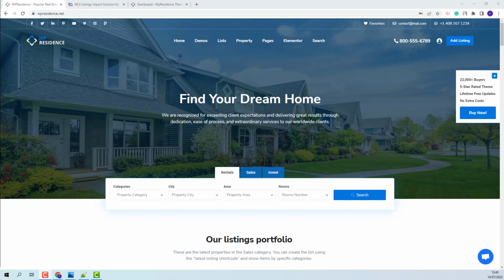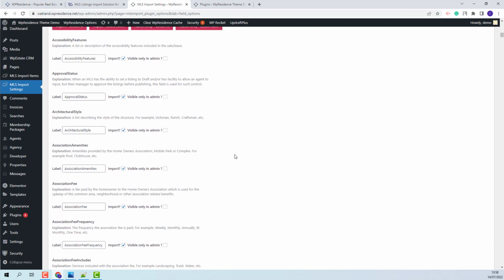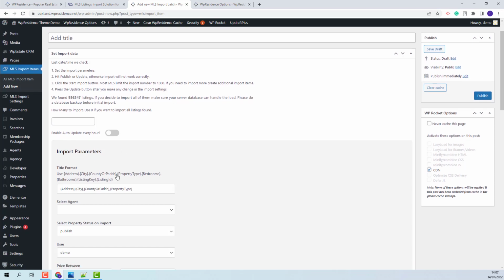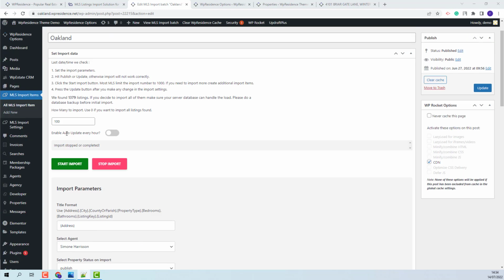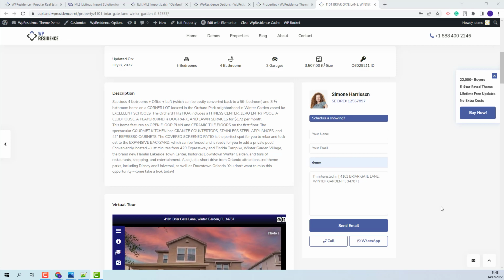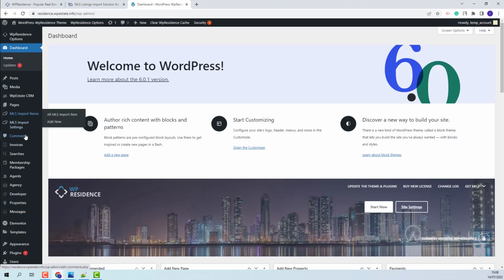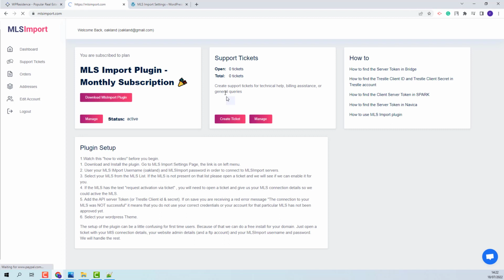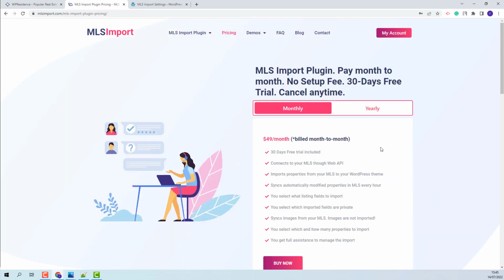How to use the MLS Import plugin with the WP Residence theme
In this video, you will learn how the MLS Import plugin works with the WP Residence theme.